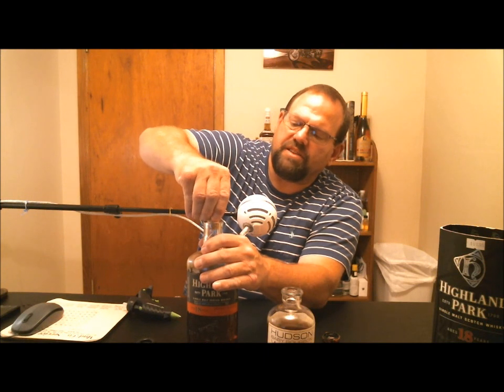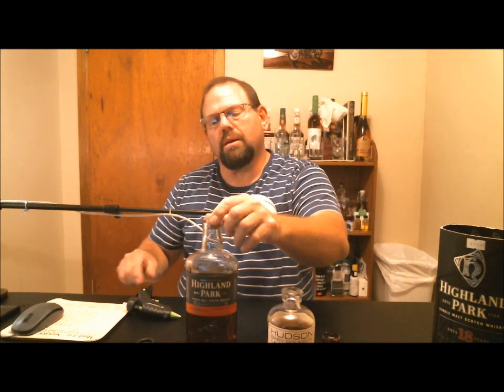Whisky Bottle Cap & Cork Seperation Fix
When you whisky bottle cork seperates from the cap here is a technique I learned from watching Horst Luening at Whisky.com